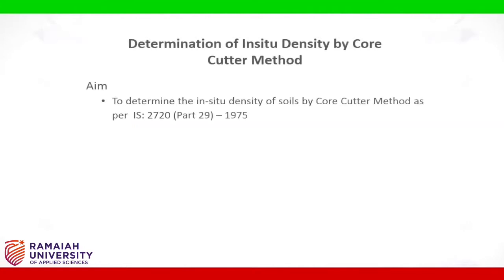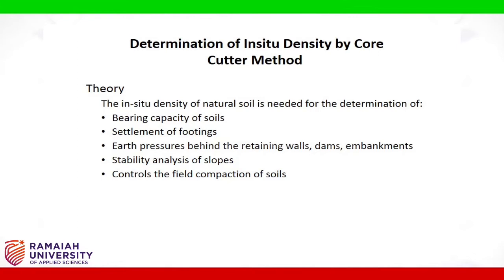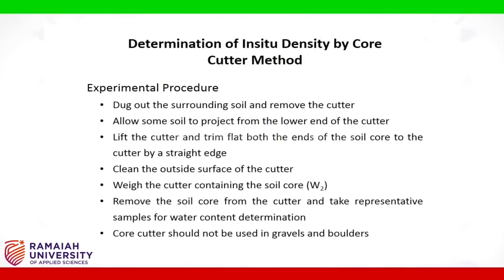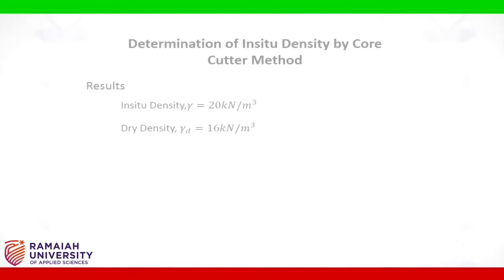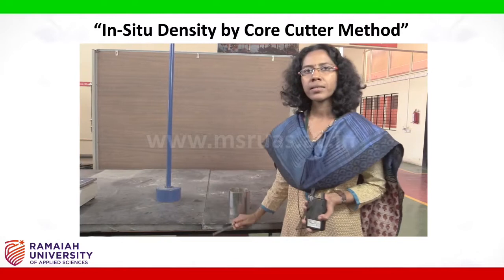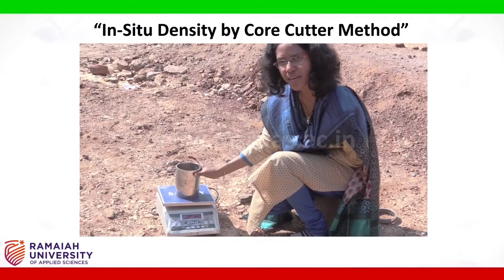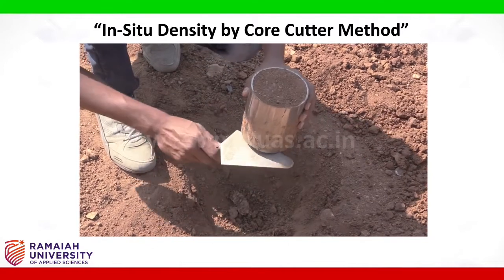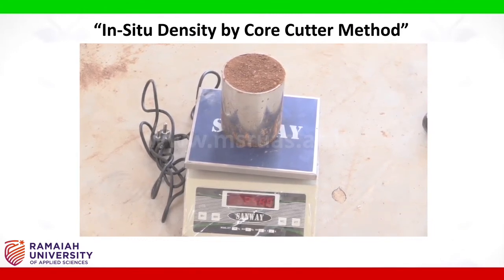In situ Density By Core Cutter Method